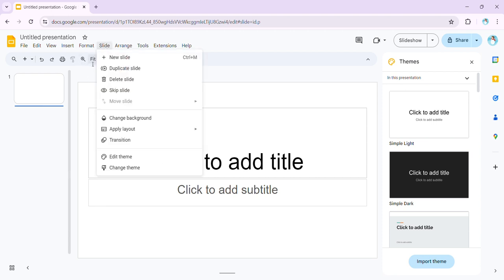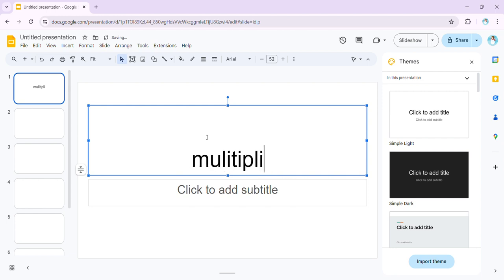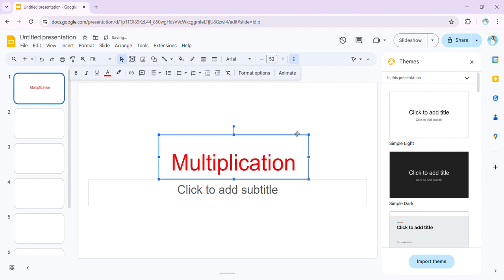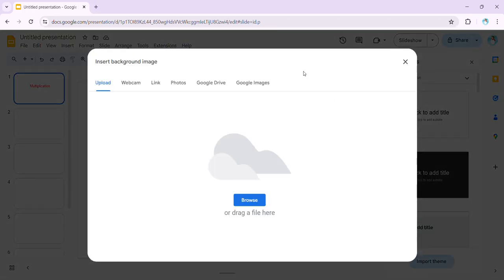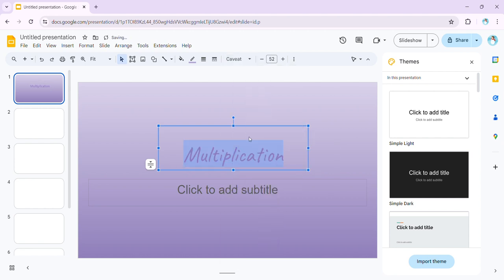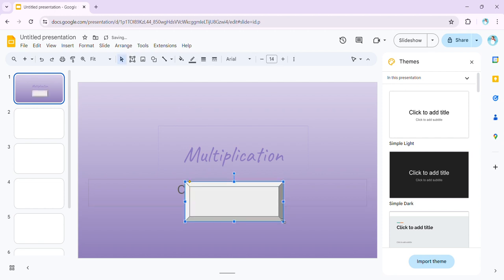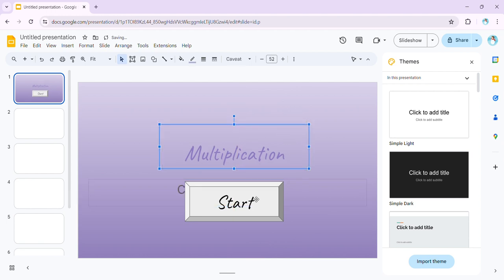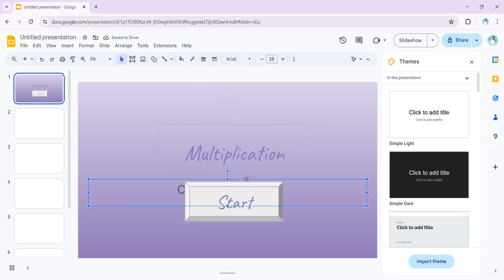art and craft with Sanjana how to create game in google slide part 2 soon